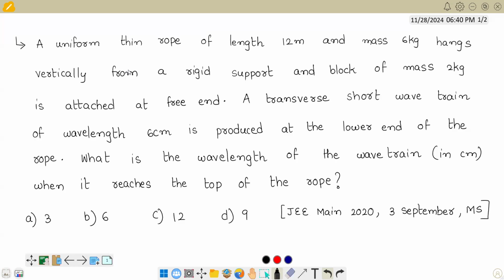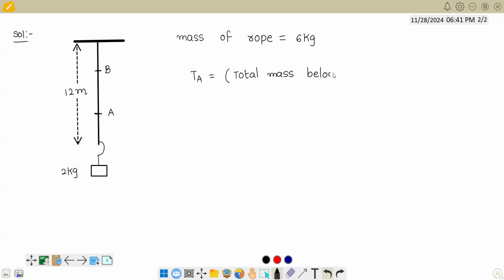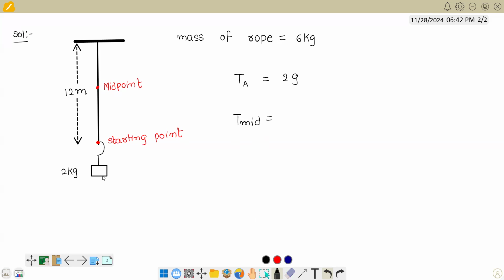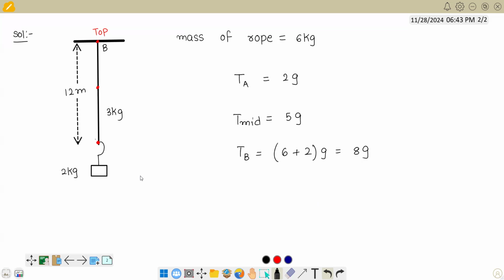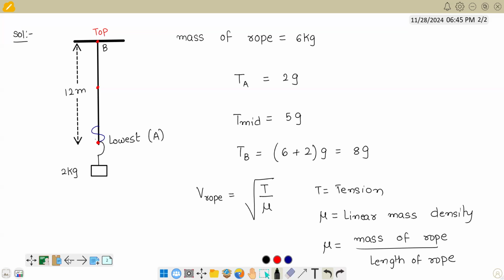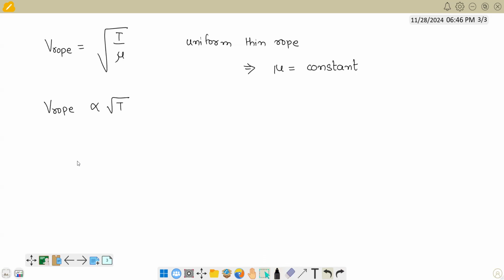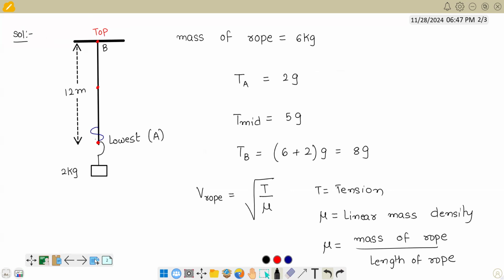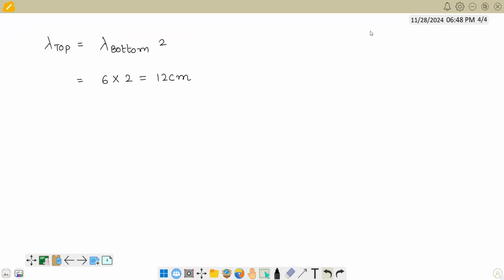A uniform thin rope of length 12m and mass 6kg hangs vertically from a rigid Waves JEE MAINS 2020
A uniform thin rope of length 12m and mass 6kg hangs vertically from a rigid support and a block of mass 2kg is attached to its free end. A transverse short wave train of wavelength 6cm is produced at the lower end of the rope. What is the wavelength of the wave train (in cm) when it reaches the top of the rope. Waves JEE MAINS 2020